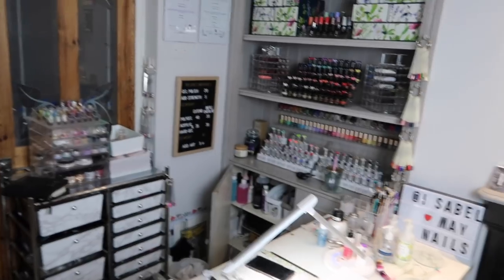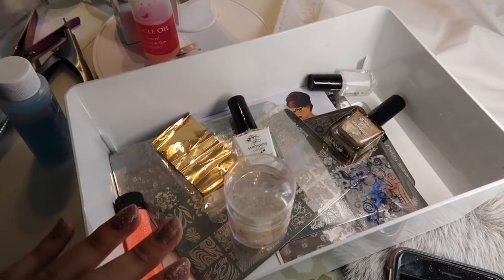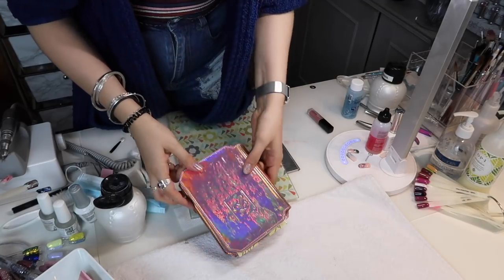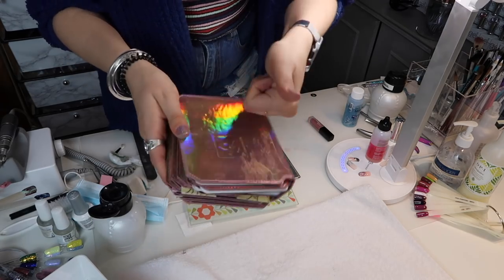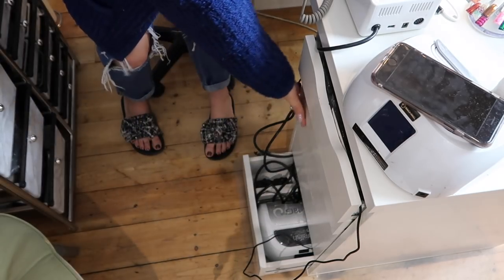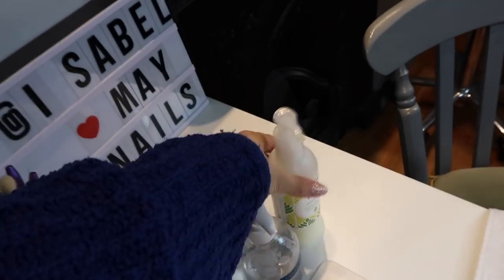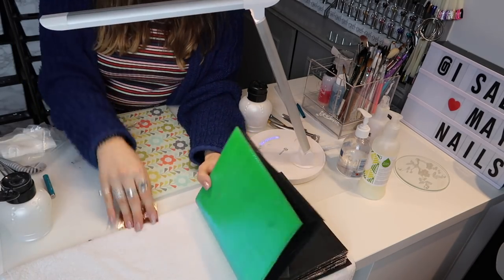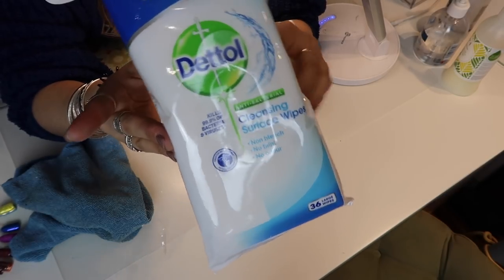NAIL STUDIO | CLEAN WITH ME | ISABELMAYNAILS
*** OPEN ***
NAIL STUDIO/DESK CLEAN WITH ME and Mini nail desk/studio tour.

ISABELMAYNAILS

MENTIONED IN VIDEO:
Dixie Plates: